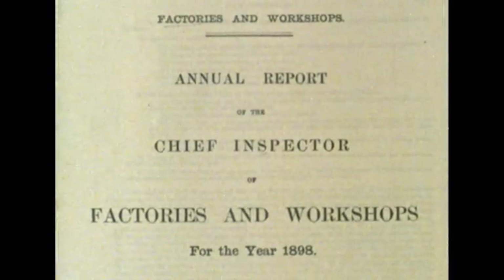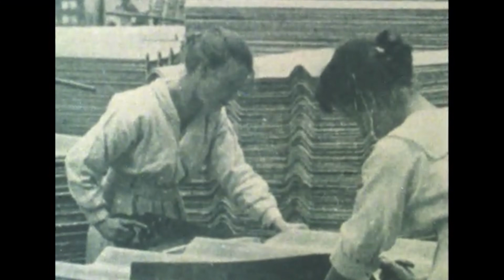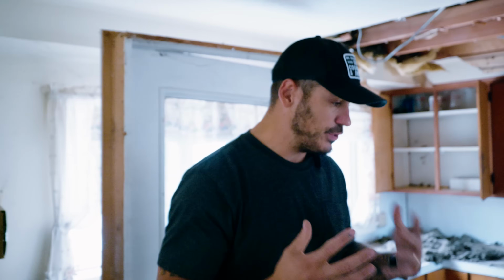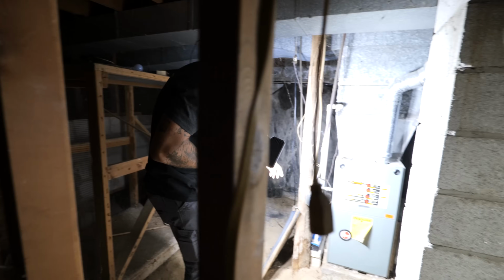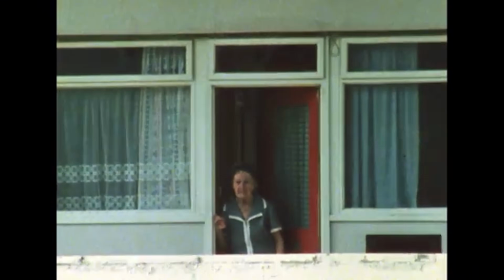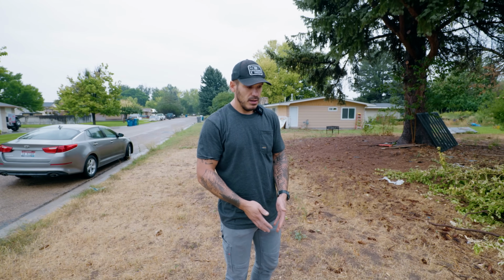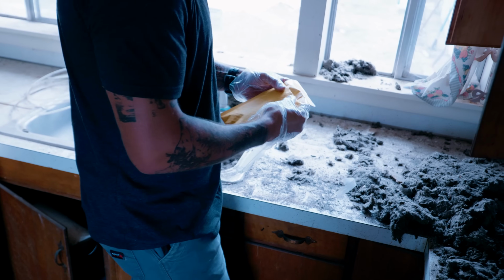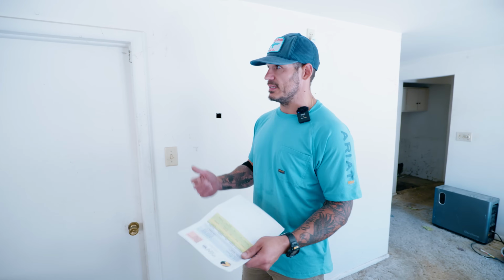Asbestos In The Abandoned House! SUPER DANGEROUS! (EP.10)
Testing for Asbestos in the Abandoned House

Copyrighted content: Alice: A Fight for Life- ITV_plc